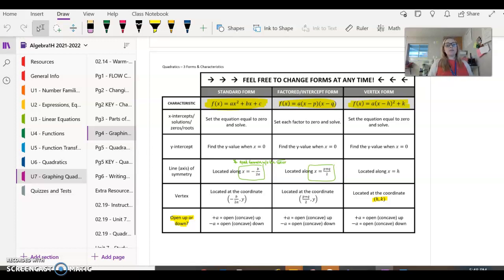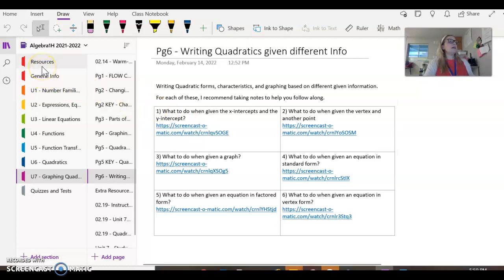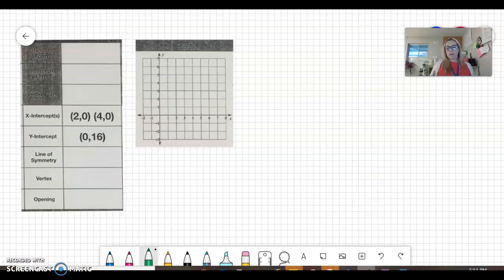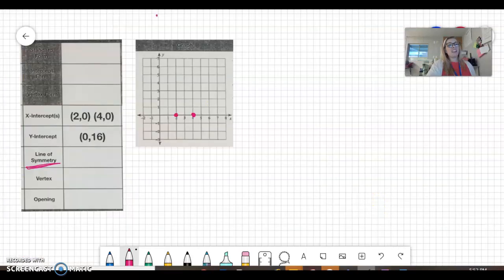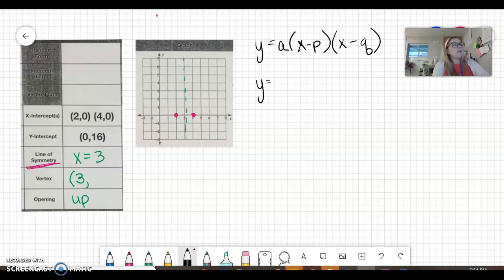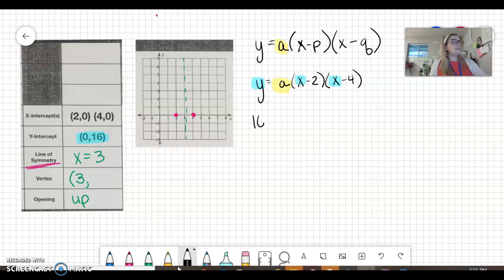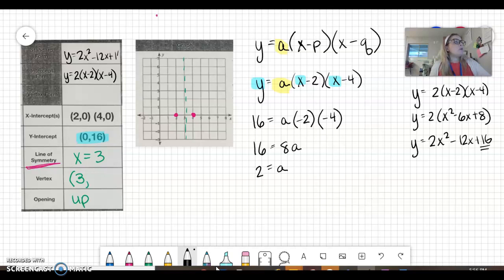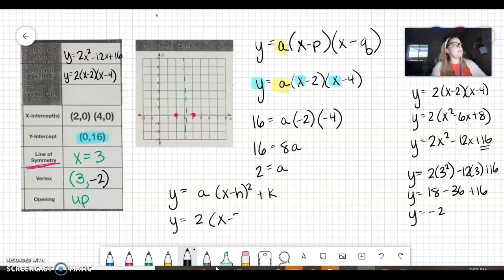Quadratic Puzzle Sub Video